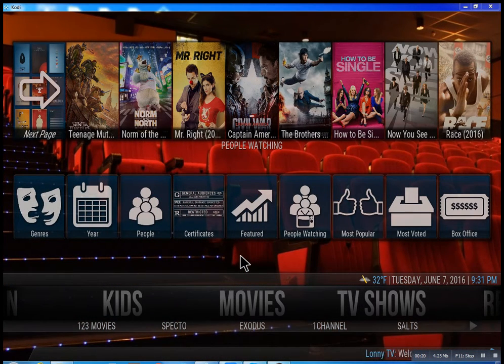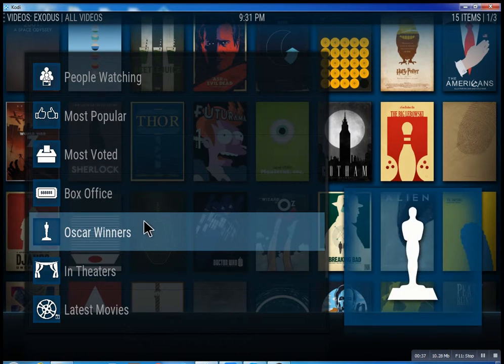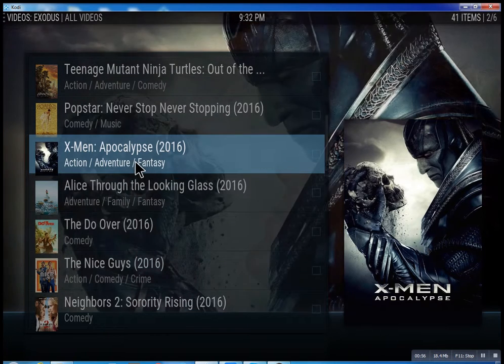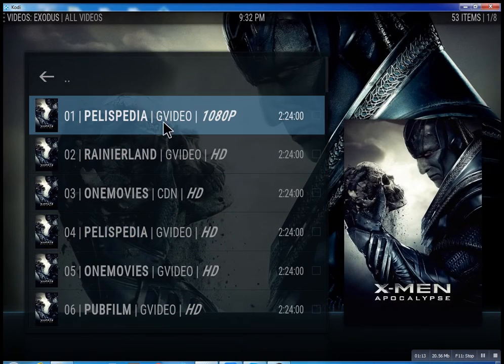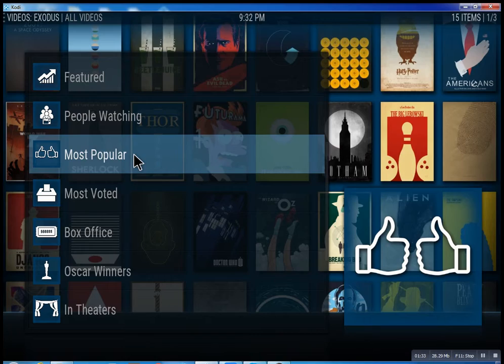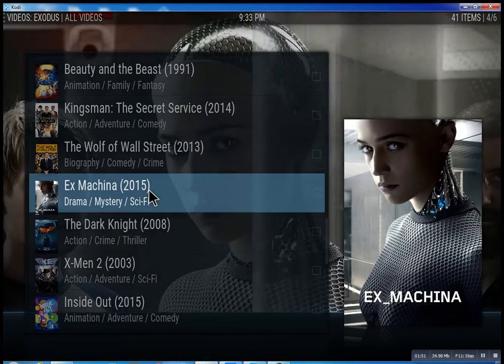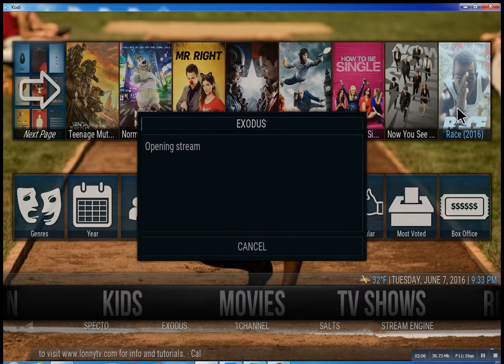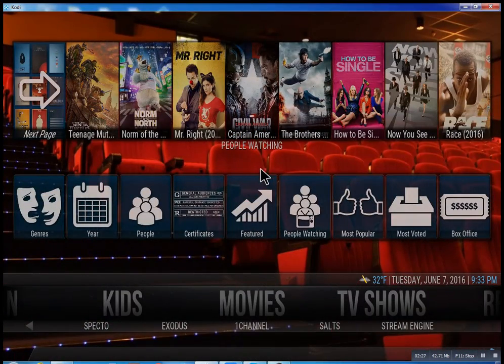Kodi Movies Bayport NY Lonnytv